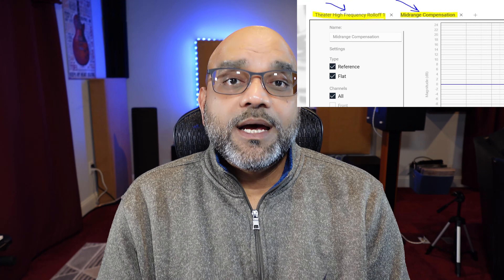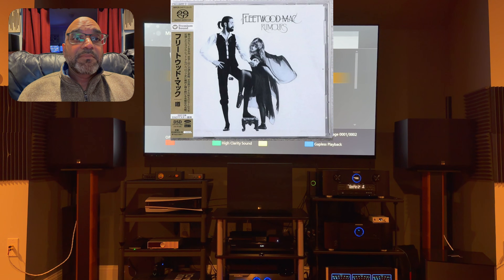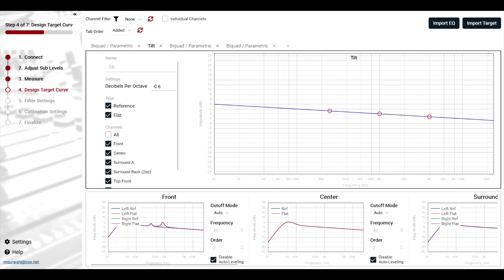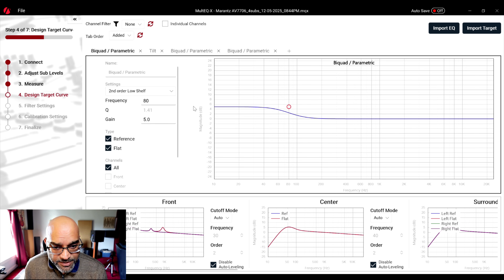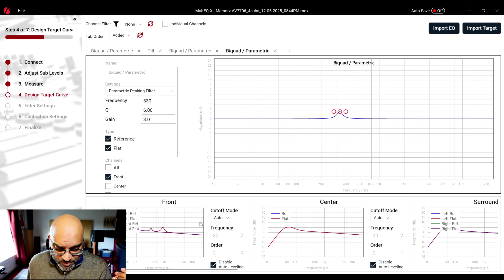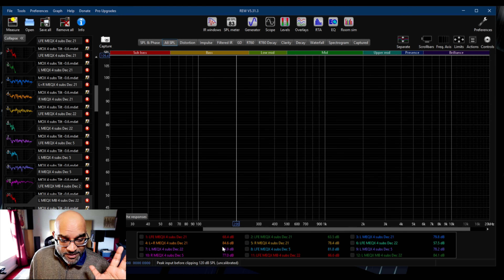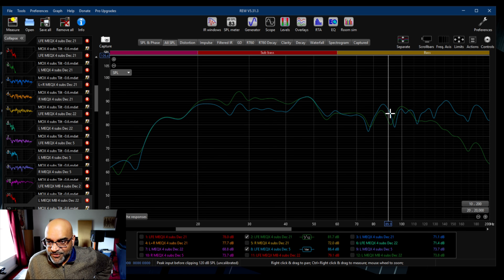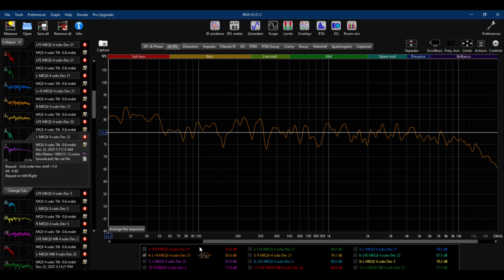Take Your Home Theater Audio to the Next Level | Audyssey MultEQ-X Custom Target Curves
Chapters:
00:00 Intro
00:28 Surprising Results from MultEQ-X target curves
01:01 How does music sound?
05:01 What about movies?
06:43 Designing the target curves and filters
12:09 REW Freq responses comparisons
17:04 Final Thoughts
18:27 Outro